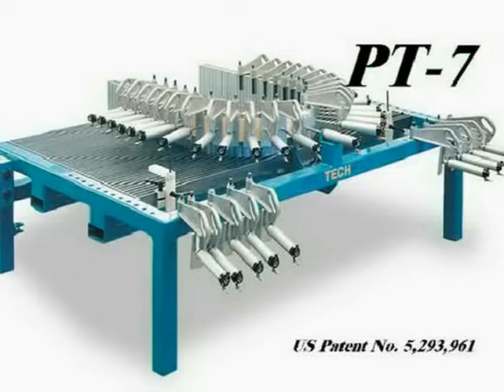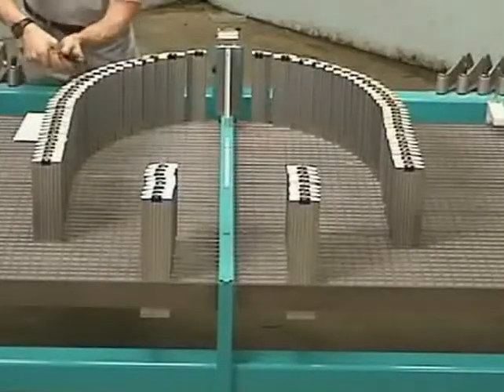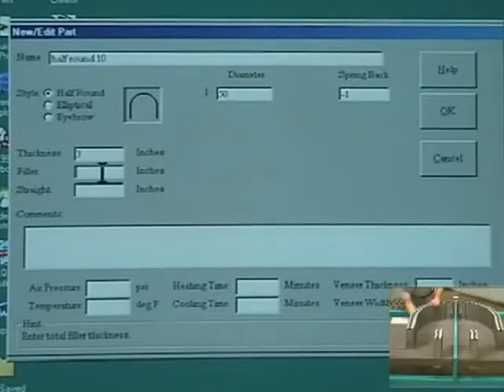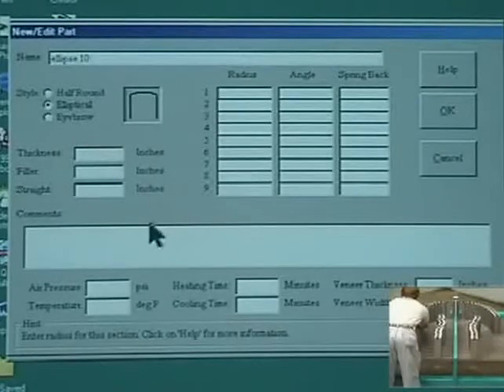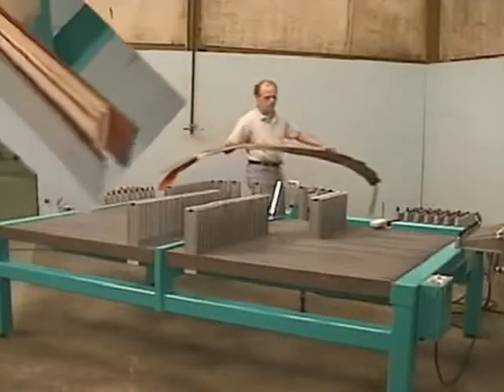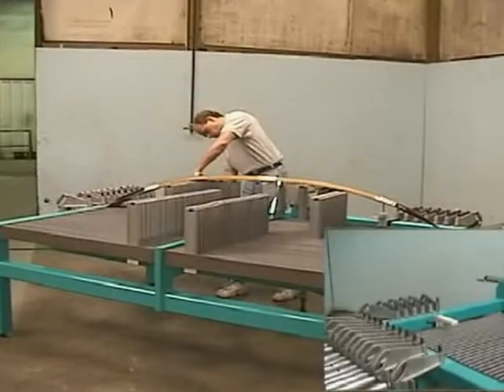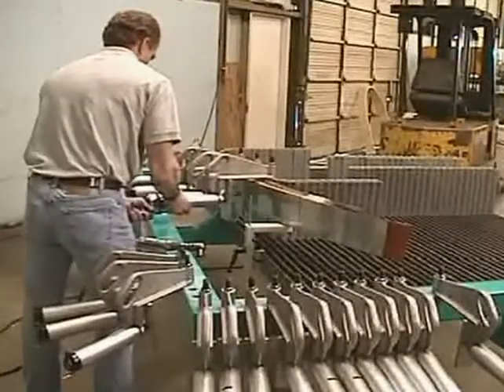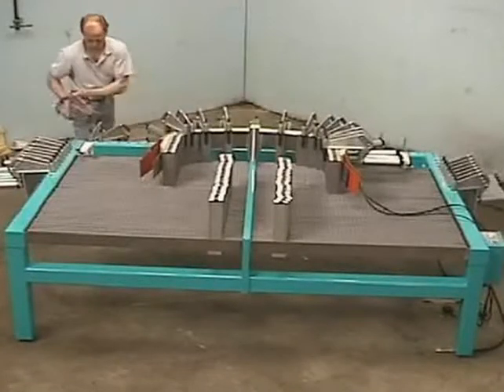Bending machine type Protech PT7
RfsProtech veneer formers are the modern way to fabricate curved laminates such as arched headers and radiused moldings for windows and doors. Utilizing our patented technology we eliminate the traditional method of building and storing wooden forms.  The PT-7 veneer former is capable of forming a wide array of geometrical shapes including circular, elliptical, arch segment and more.